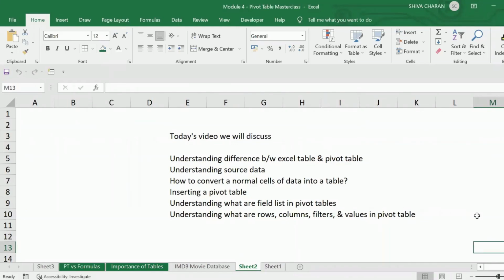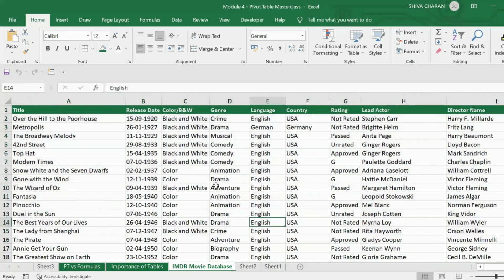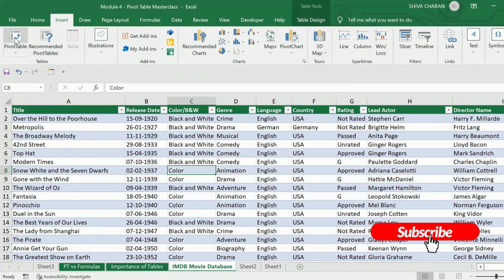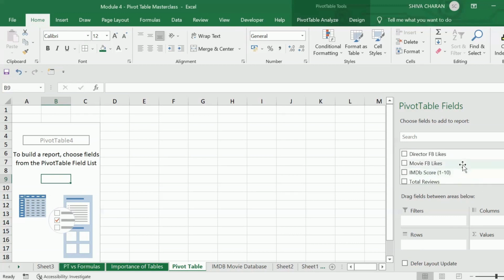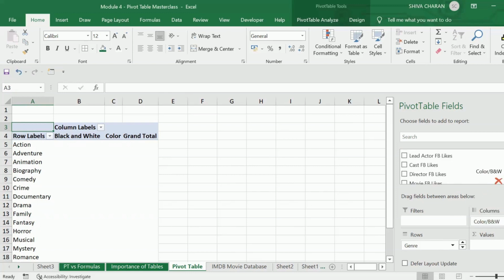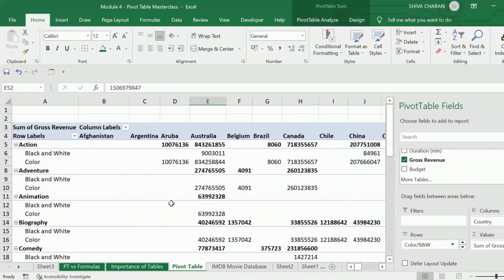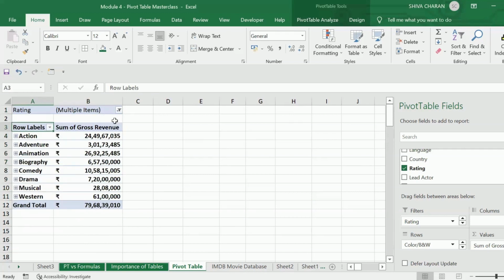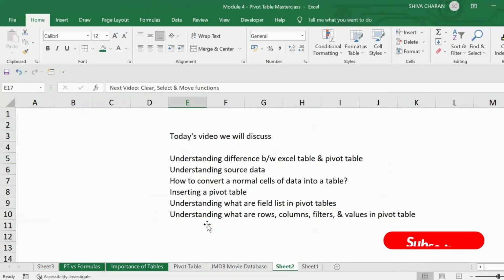Understanding Pivot Tables Fields List & How to use Filters, Rows, Columns, & Values - Shiva Charan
Hello Viewers,

In this video, I will show you how to use pivot tables using field lists and how to use filters, rows, columns, and values to add or segment your data in Excel.